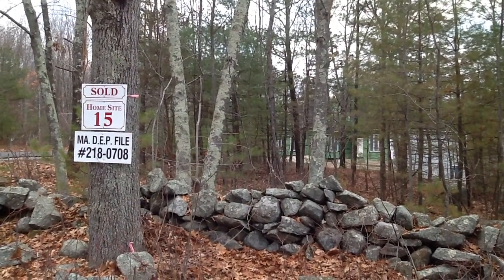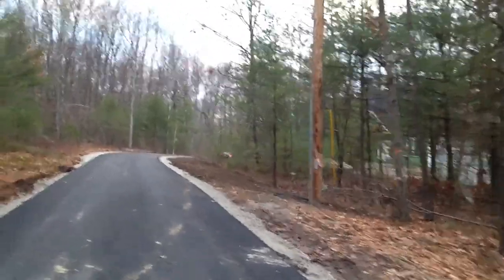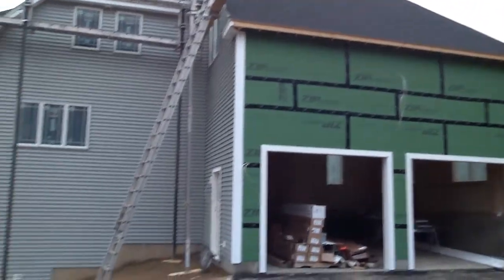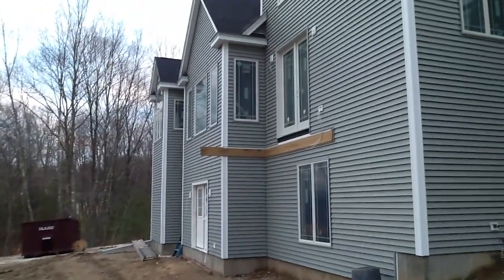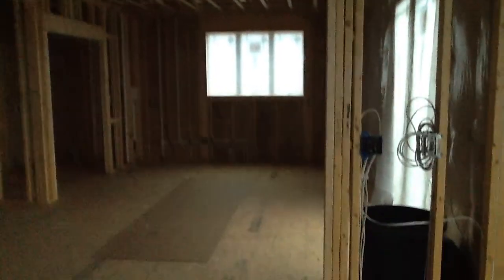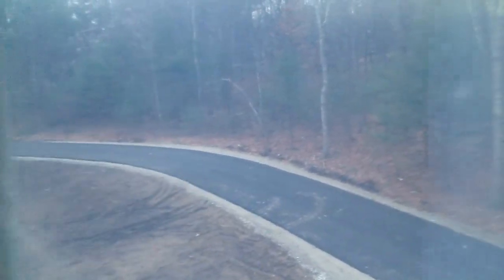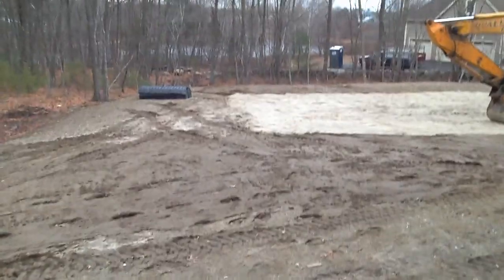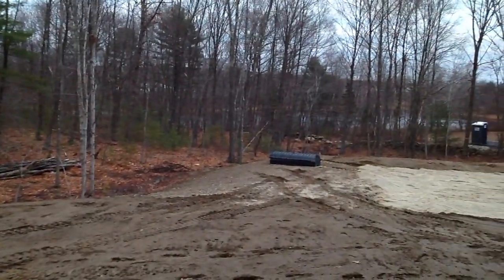New House Construction (video 7)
House as of December 19, 2014.